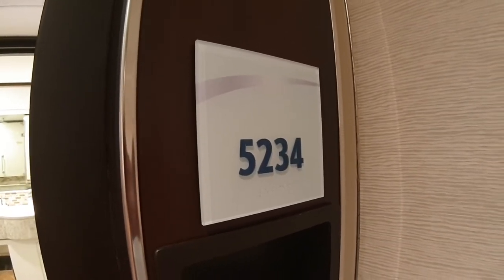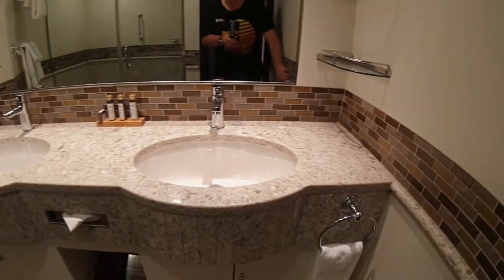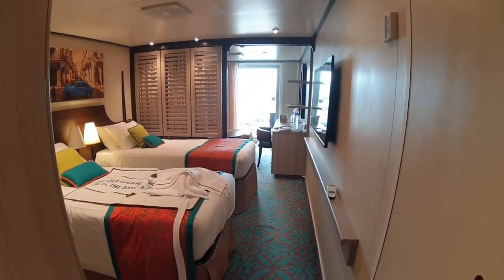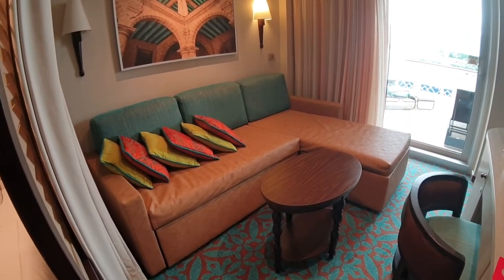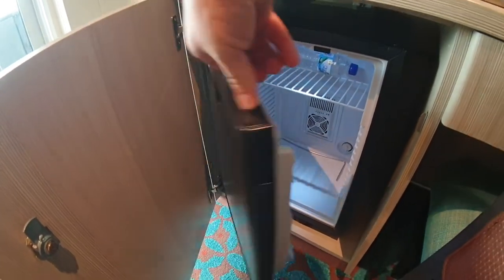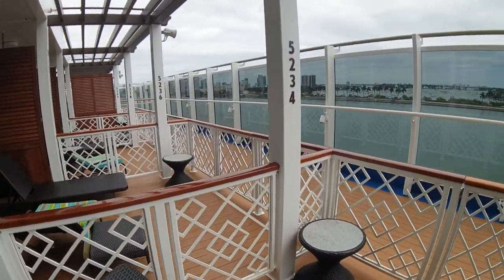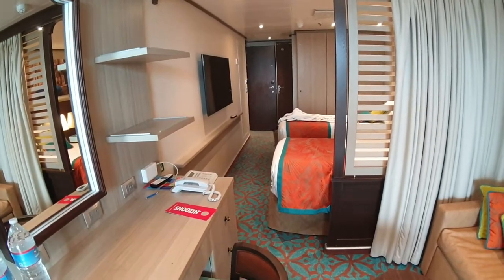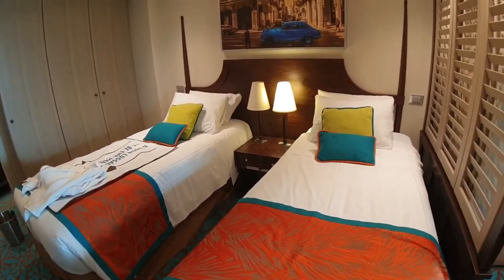Carnival Horizon Cabin 5234 Category HS Havana Cabana Suite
Come along on a detailed tour of the Carnival Horizon and have a look through Cabin 5234 which is a Category HS Havana Cabana Suite. In this short video, I detail all aspects of this Havana Cabana Suite onboard the Carnival Horizon.